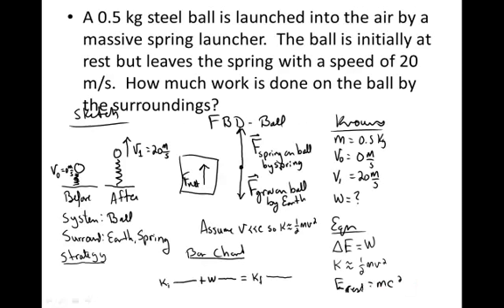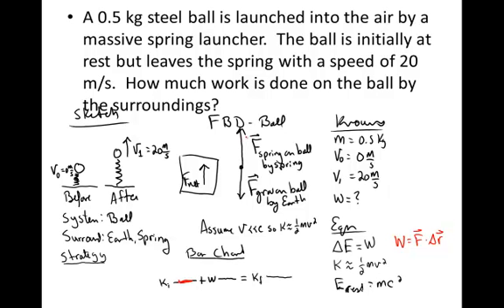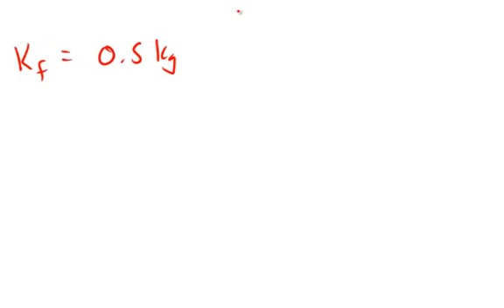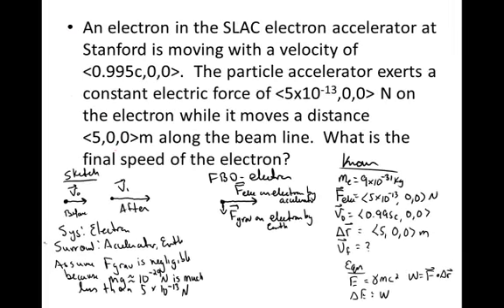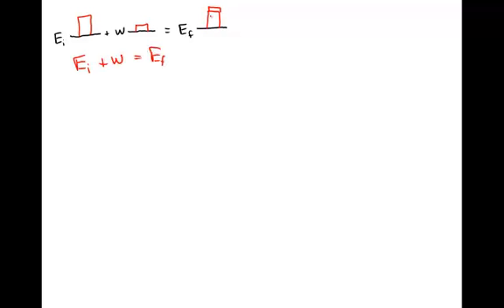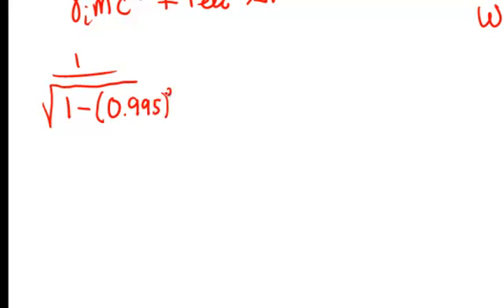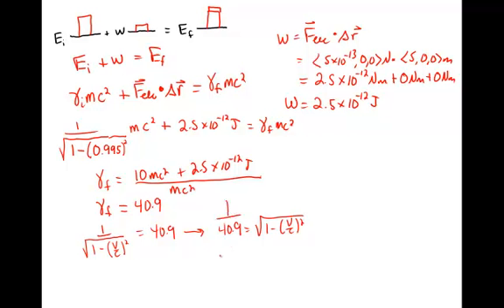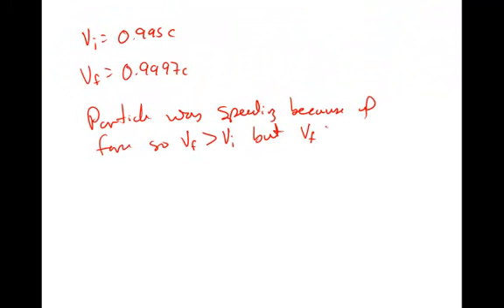Matter & Interactions Minilecture Section 6.4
Minilecture for section 6.4 in Matter and Interactions